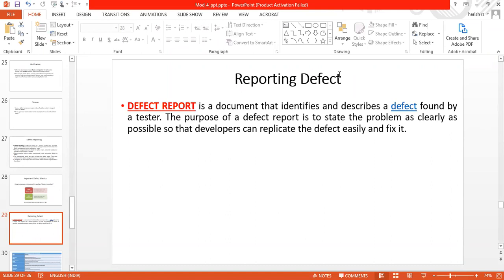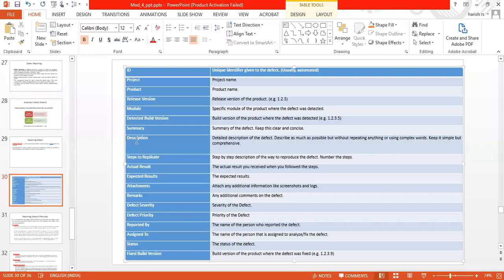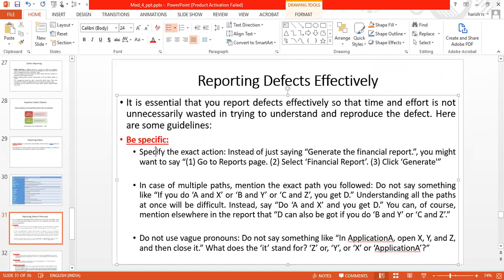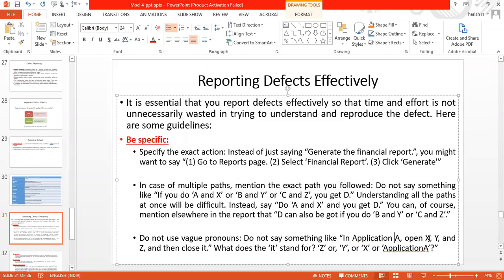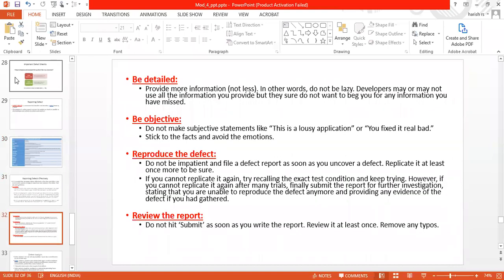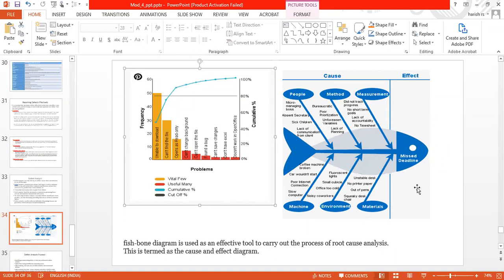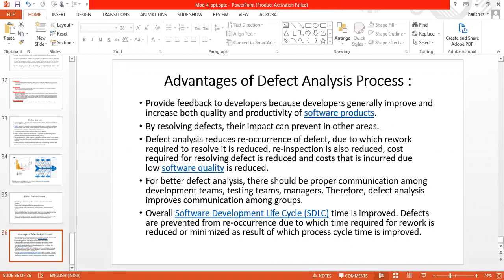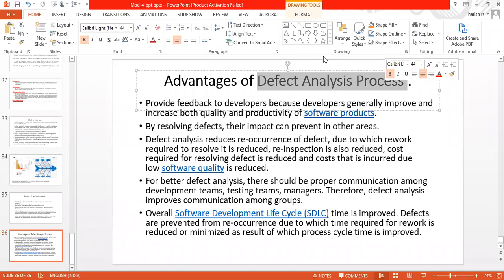ISE Department - Reporting defect